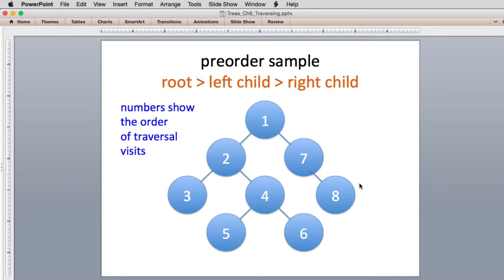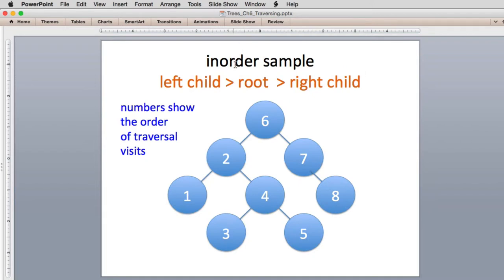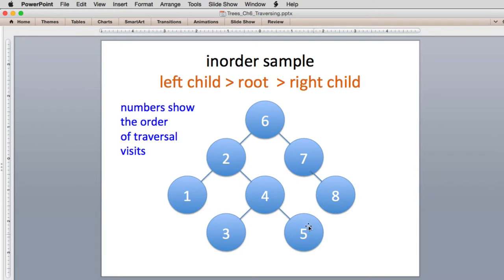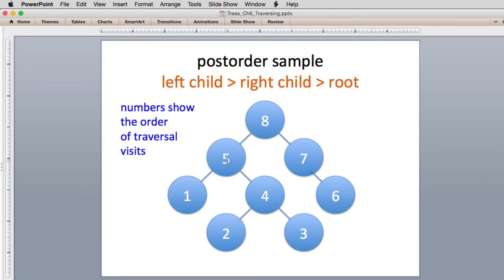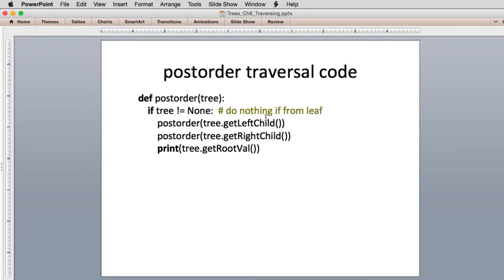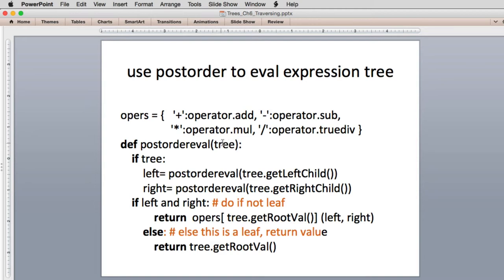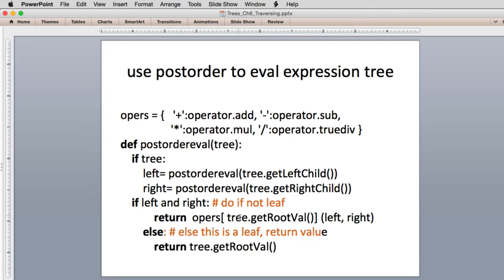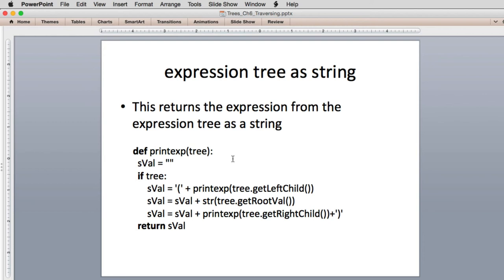Trees 6 | Traverse Tree 2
The tree ways of traversing a tree structure. These videos are to help you when reading the ebook: "Problem Solving with Algorithms and Data Structures using Python" at